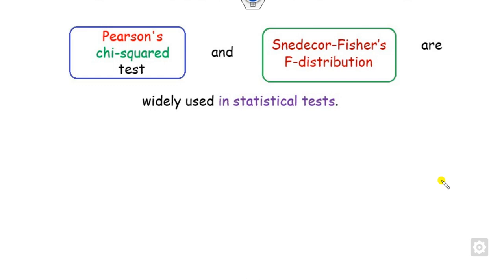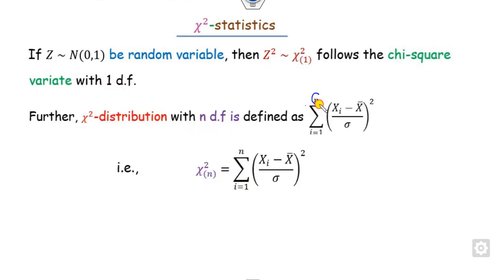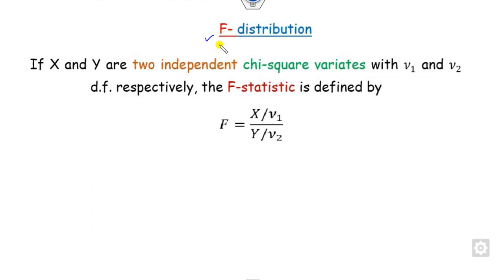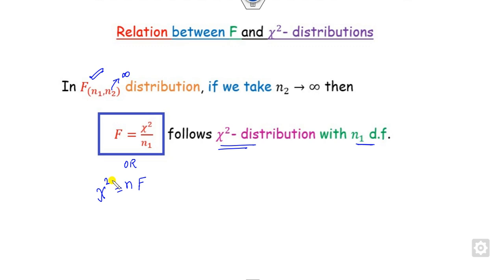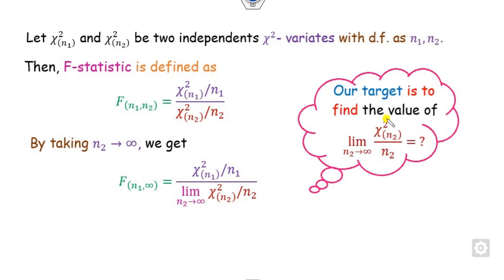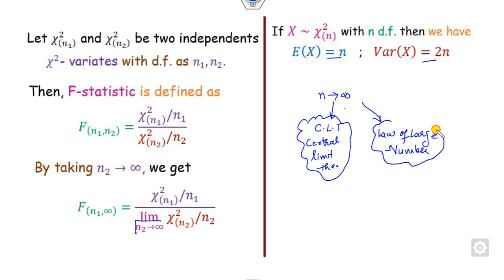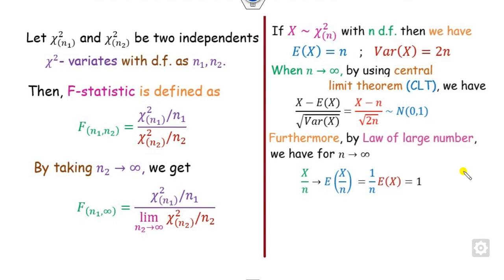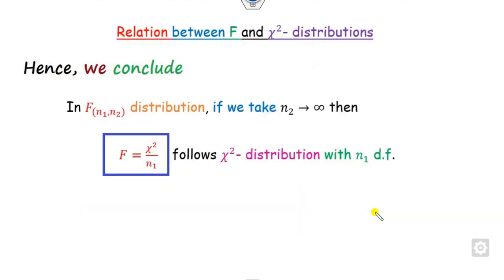Relation between F and Chi-Square Distributions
This video explains to you the Relation between F and Chi-Square Distributions